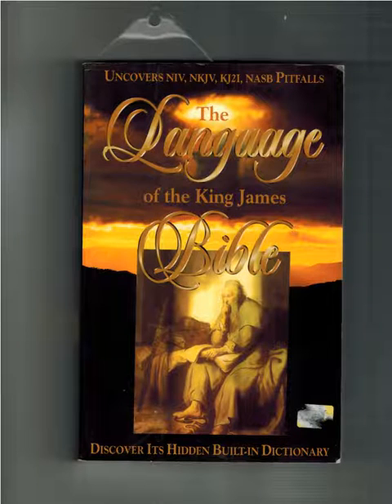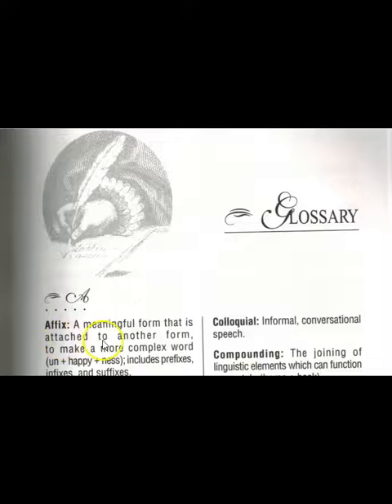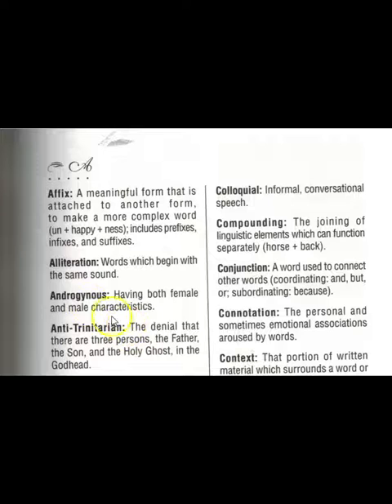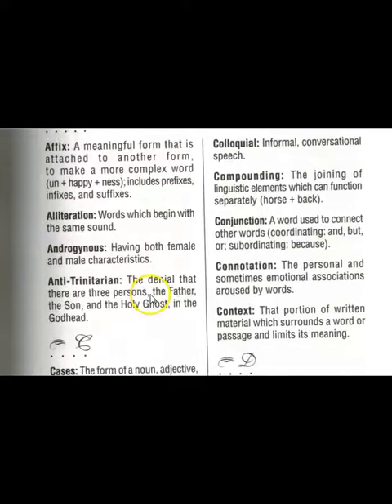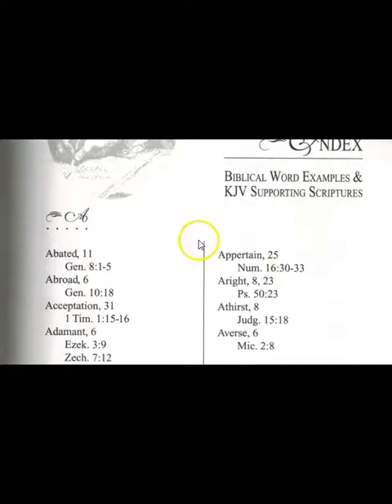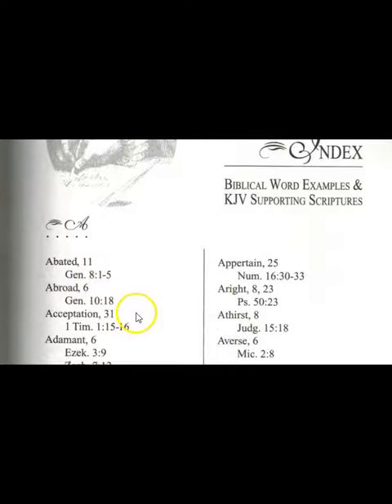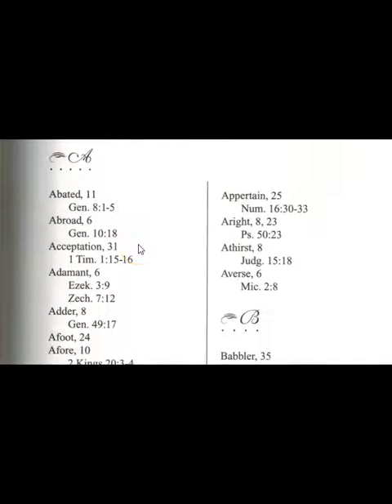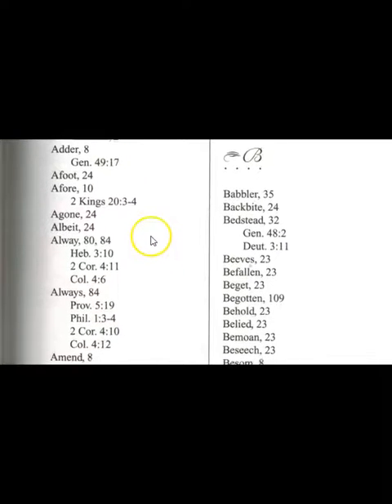The Language of the King James Bible By Gail Riplinger - Glossary & Index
This is the final video that closes out the book by Gail Riplinger. My hope is you all who watched were blessed by the information provided and it has helped you become more serious in your own walk with the Lord and only trusting His true written Word-the KJV.